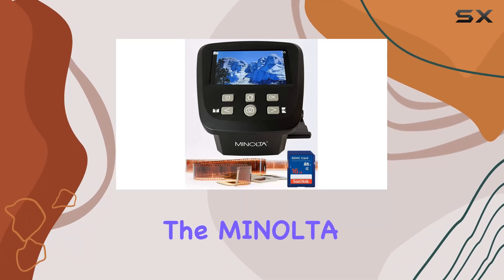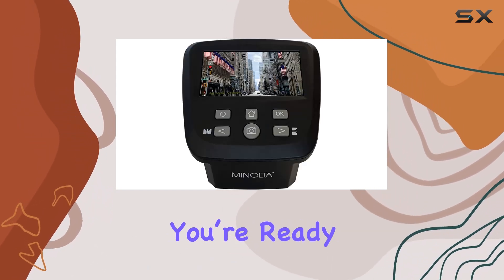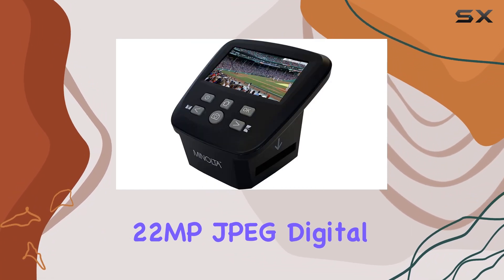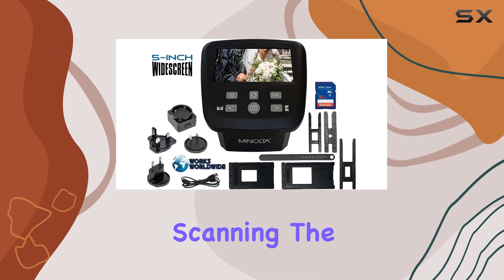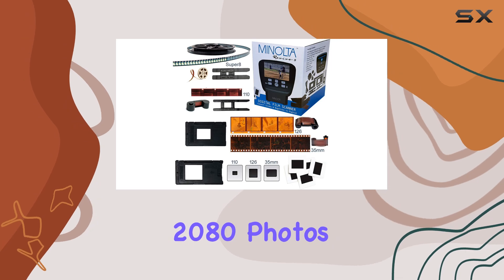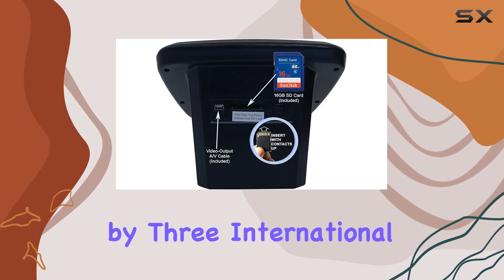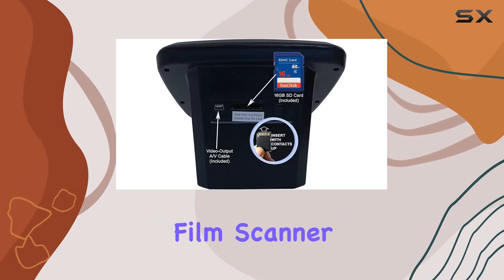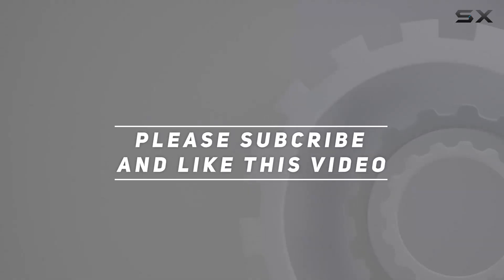MINOLTA Film & Slide Scanner with Large 5" Screen - Convert 35mm Negatives to High Res JPEG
0:00 Intro
0:06 Review

Things that we mentioned in this video:
MINOLTA Film & Slide : B08TMSV4X8